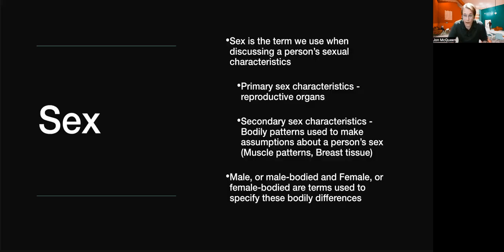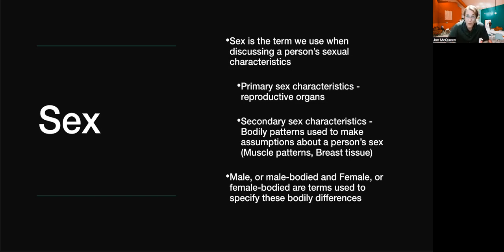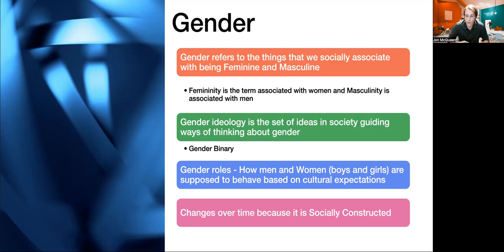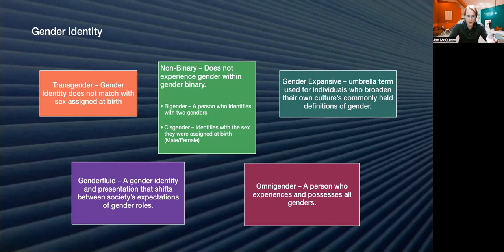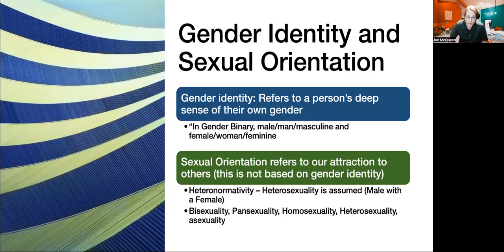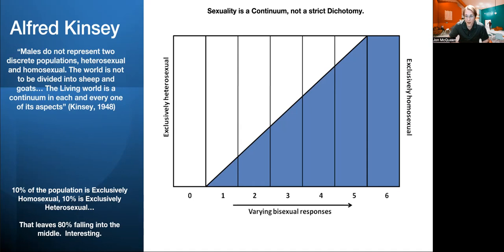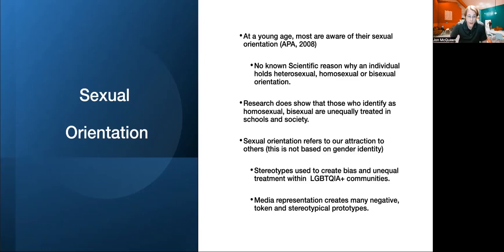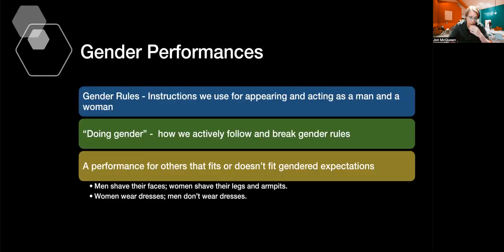Gender and Sex Part 1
Part 1 of Module 5 Lecture on Gender and Sex from the Sociological Perspective.  A Dive into  the Difference in Sex, and Gender.   Which is a social construction and how we define that category of sex.